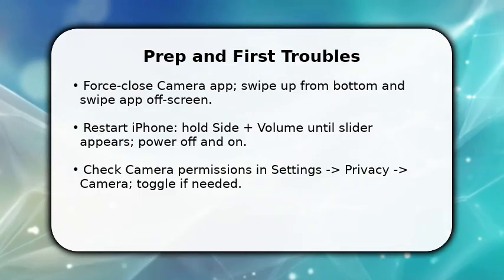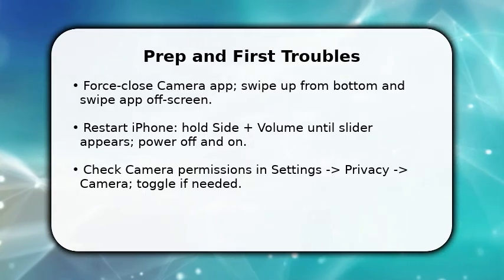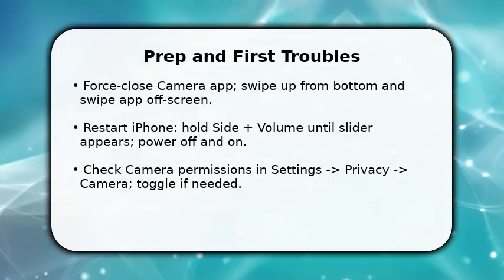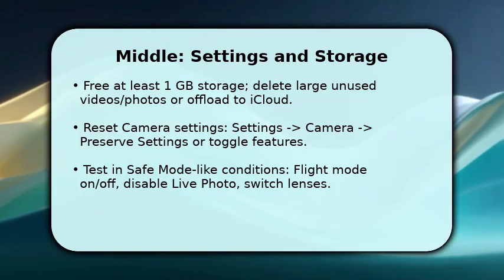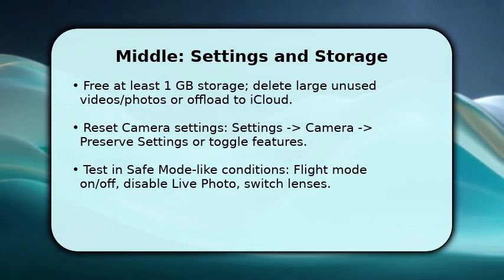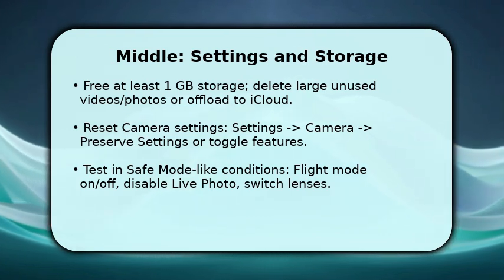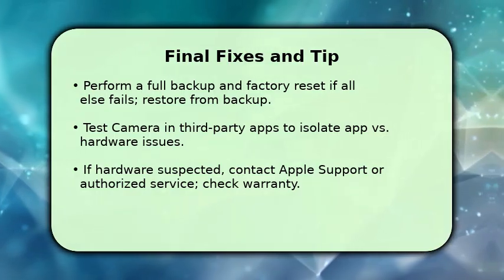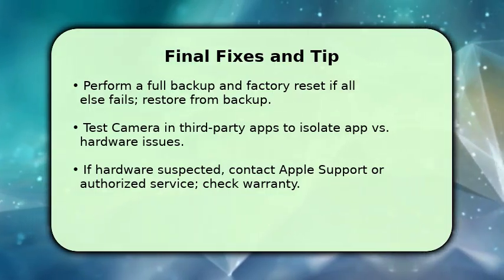How to Fix Camera App on Iphone (updated)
How to Fix Camera App on Iphone (updated) | 🔒 Surfshark VPN Deal — Stay private and secure. $1.99/mo + 3 Months Free ▸

Discover the latest solutions for common camera app issues on your iPhone. This updated guide covers fixes like adjusting settings, clearing cache, updating software, and troubleshooting connectivity problems to enhance photo and video quality.

iPhone Camera Fix, Troubleshoot iOS Photos, Camera App Settings Adjustment, Clear iPhone Cache for Images, Update Your Device Software, Photo Quality Troubleshooting, Mobile Photography Tips